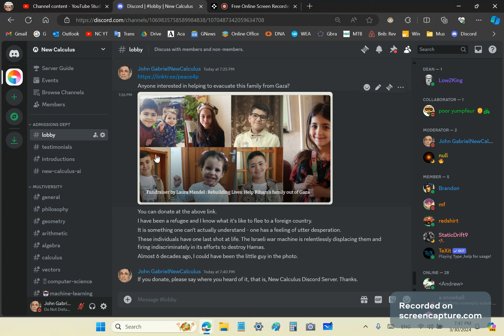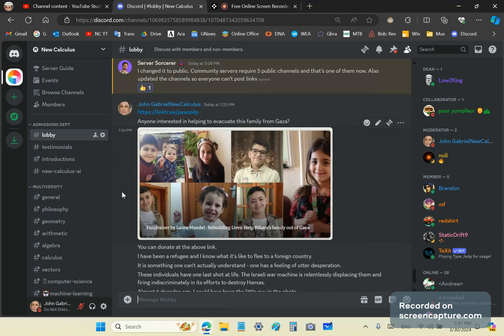A plea for help. Family needs to escape hell in Gaza.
Here is a link where you can donate or reach out to Joanna.